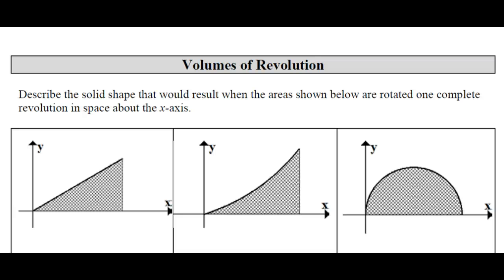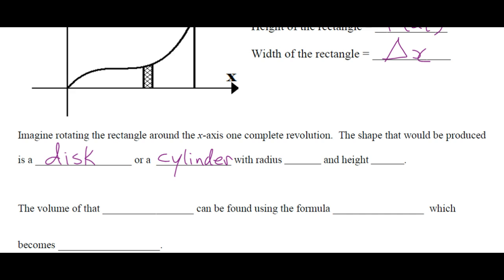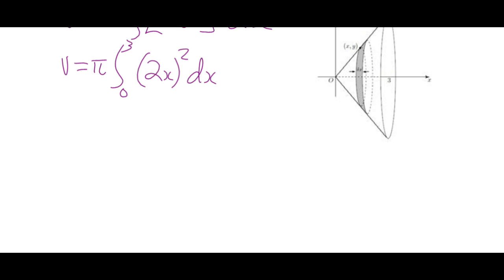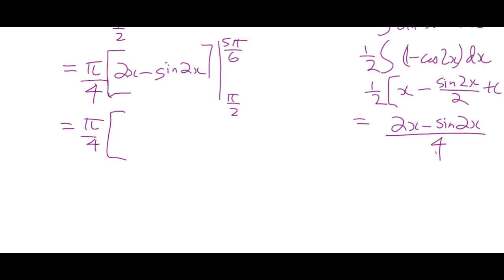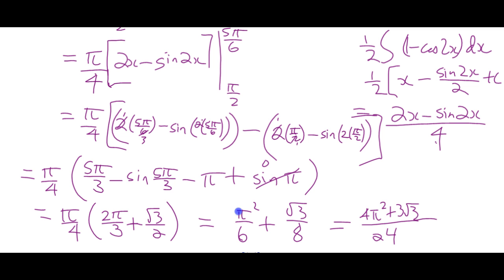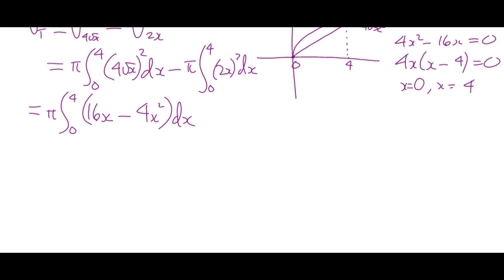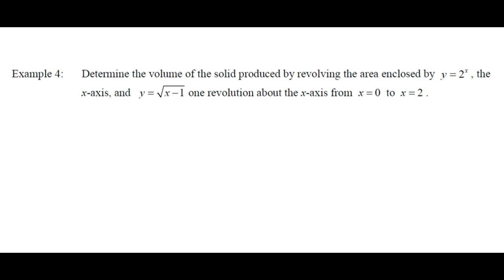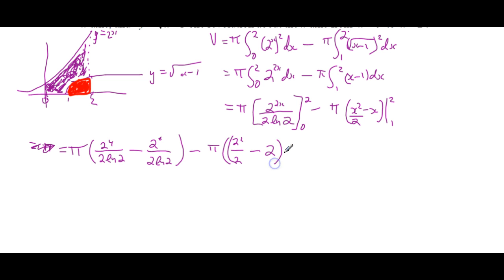Volumes of Revolution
HWW Math 31 Spring 2015 volumes of Revolution